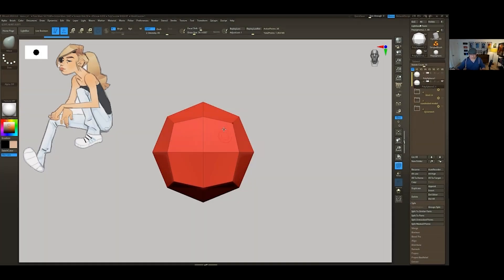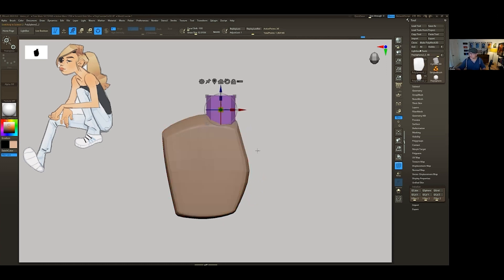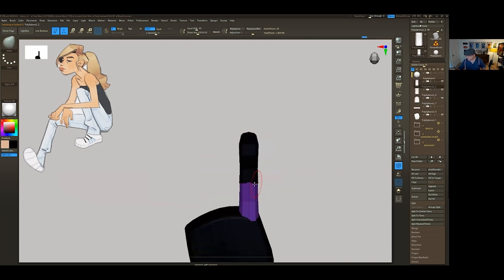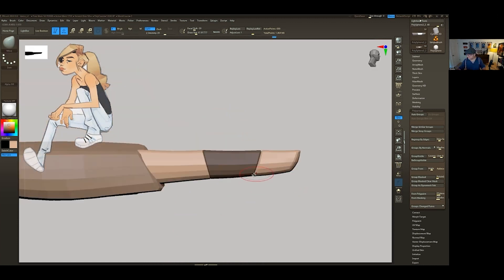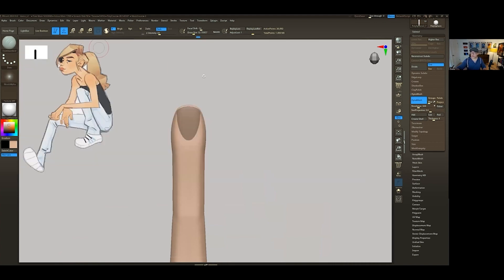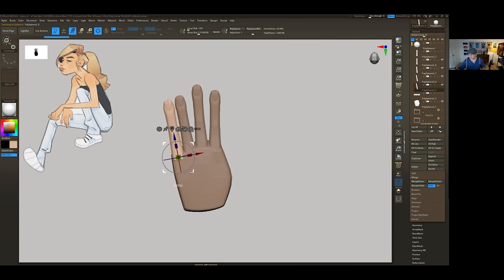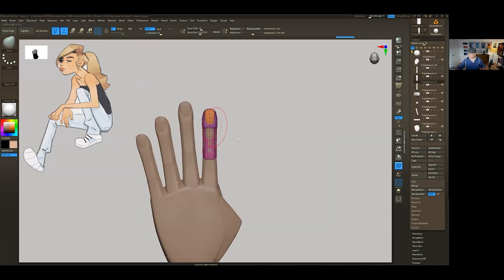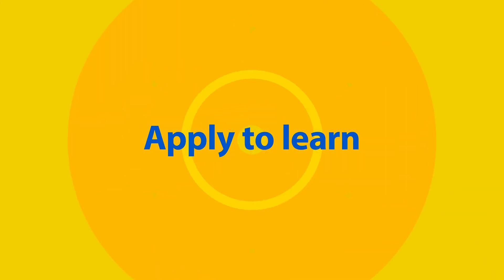Sculpting the Hand in ZBrush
AnimSchool Tips: Sculpting the hand in Zbrush

The hand can be a very intimidating area to model. Hands are one of the most complex areas of the body to recreate in 3D. Getting the forms, shapes, and silhouettes right is vital to recreating the human hand. In this snippet from a LIVE AnimSchool class, instructor Charles Ellison teaches his awesome approach to constructing the hand in Zbrush. Charles shows us the importance of starting simple, getting the shapes and forms correct, and adding more definition as you go. This method allows beginners to successfully sculpt a hand from scratch in ZBrush.

Spots are limited - Sign Up for Charles' class by March 27th, 2023

At AnimSchool, we teach students who want to make 3D characters move and act. Our instructors are professionals at film and game animation studios like Dreamworks, Pixar, Sony Pictures, Blizzard & Disney. ⁠

Our alumni currently enjoy a 92% placement in the industry within 6 months of graduating.
Start your animation journey in our accredited online animation program at animschool.edu (ACCSC)⁠